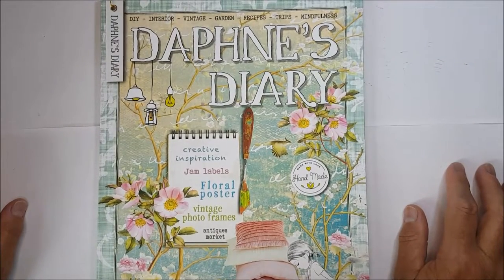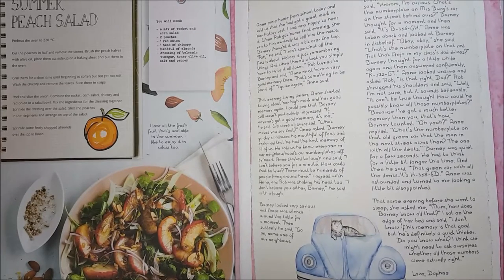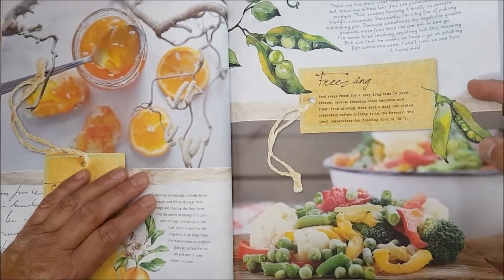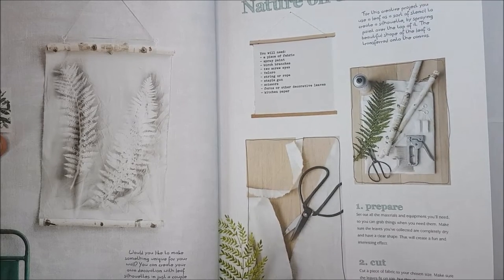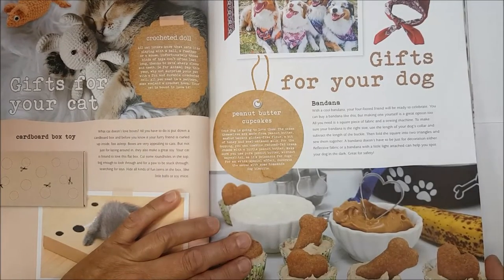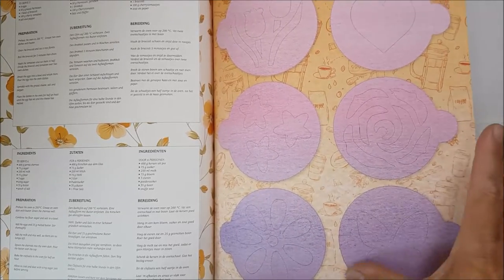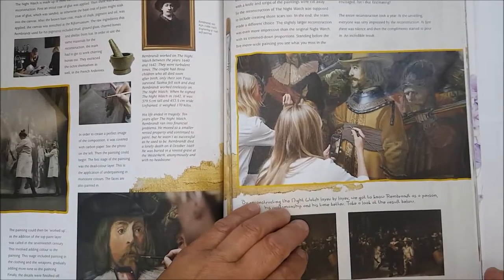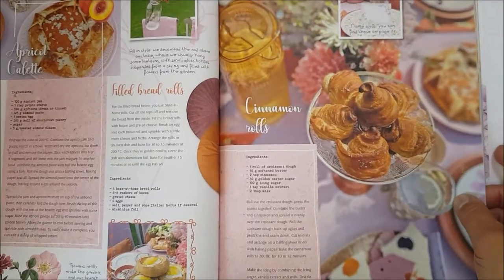DAPHNES DIARY NO 6 2022 FLIP THROUGH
So excited I've just got the latest copy of Daphne's Diary (no 6 2022).
Would you like to take a peek inside with me.